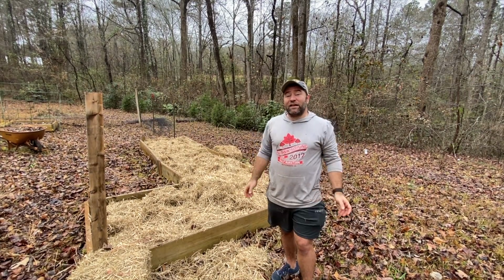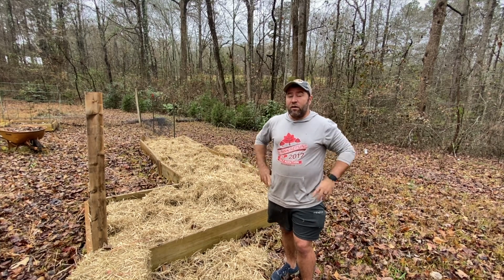Protecting Your Strawberries During the Winter with Wheat Straw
Strawberries will produce up to 26 strawberries per plant in year 2 and 3 but only if you protect them during the winter. Here I show a cheap and easy way to protect them with the best barrier between them and the winter.